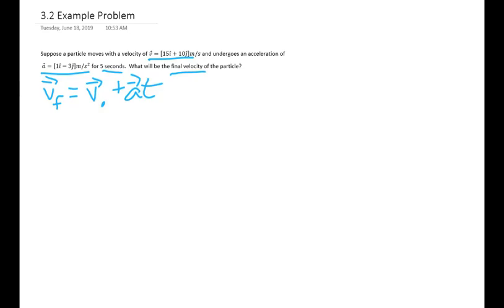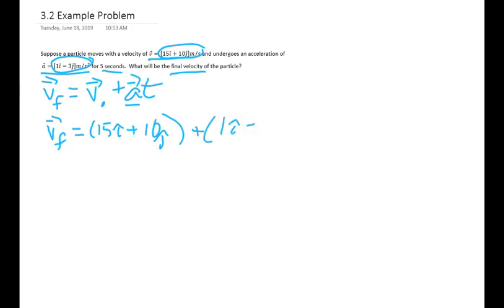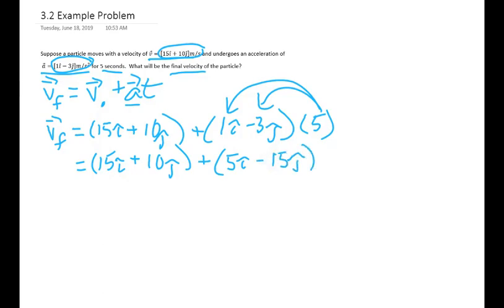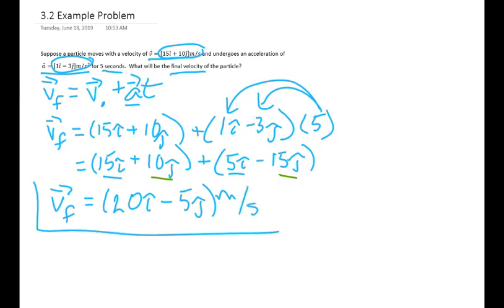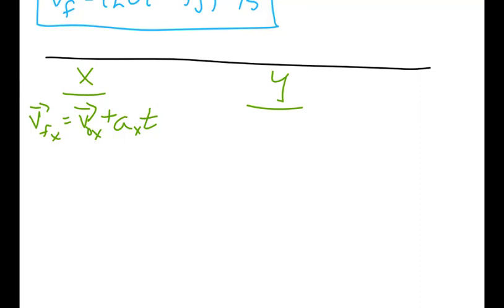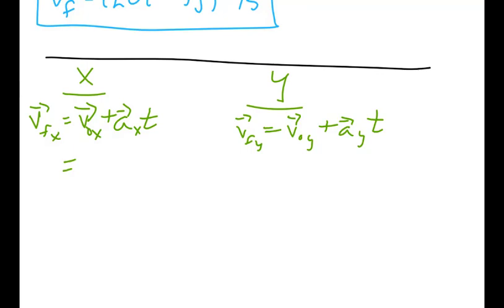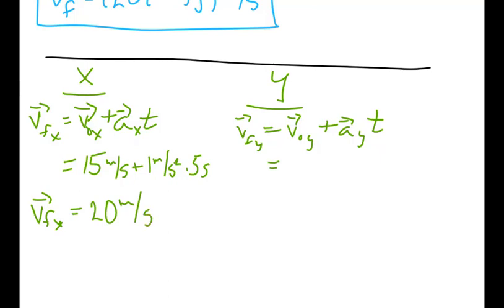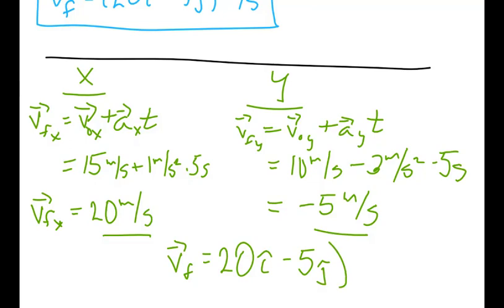AP Physics C Teacher video 3 2 example